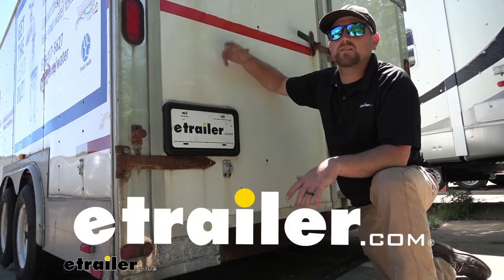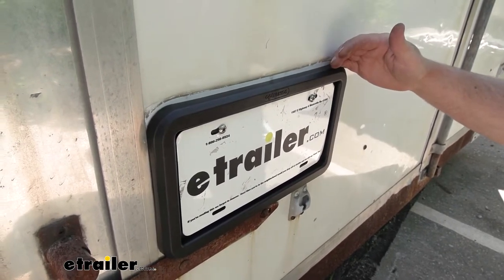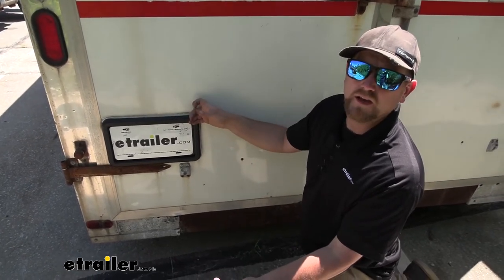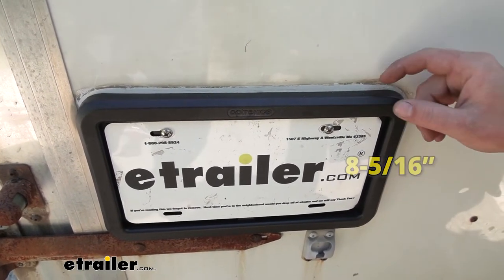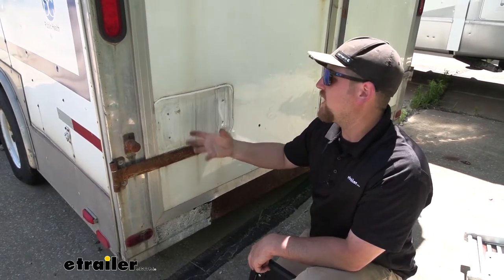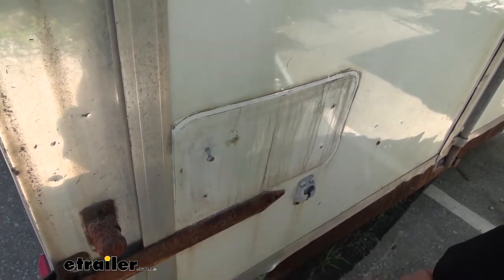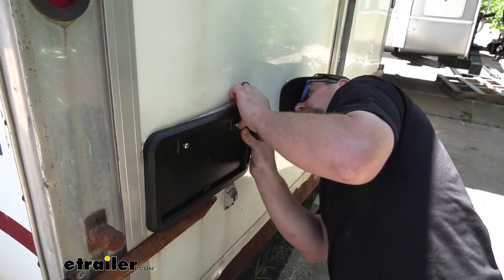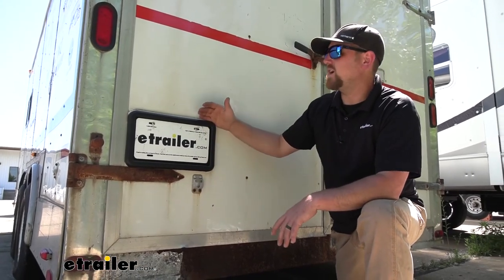etrailer | Enclosed Cargo Trailer License Plate Holder, Plastic Review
Click for more info and reviews of this Optronics License Plates and Frames:

Hey, everybody, Ryan here at etrailer. Today we're gonna be checking out the Optronics license plate holder for enclosed trailers. So with these enclosed trailers, you know, a lot of times they really take a beating, you know, people use 'em for work, they get stored outside, the doors are always getting opened and closed, and what can happen is, you know, the plate frame can kind of just fall apart, you know. It starts to get brittle, it'll crack and everything else, and keeping your license plate attached to your trailer is really important, that way, you know, you'll remain legal and, you know, everything will be good to go there. So this setup is gonna work as a great replacement, and that was our case today, even an upgrade, you know, if you have one that's kind of flimsy and gives you issues and your plate gets all beat up because of it, or even as a brand new one, you know, if your door got damaged and you ended up replacing the door or sectioning the door, you don't want to put an old, raggedy license plate holder back on it, so you can just pick up a new one and add it where you need it. I know what I'd be thinking whenever I put one of these on my enclosed trailer and it would be, you know, how long is it gonna hold up Is it gonna last for a while I don't wanna have to change this thing every time I change my plate.

And honestly, after kind of checking it out, I'd see really no issues getting quite a bit of use out of it. Five, maybe 10 years, something like that, if I had to guess, unless something catastrophic happened, you got rear-ended or something like that. It feels good, it's well built, it's super thick plastic. It has a couple radiuses there and so, you know, when it bends like that that does add strength to the frame. And I mean, even just getting scuffed and everything.

I mean I'm hitting this pretty hard, with a hard screwdriver handle and it's not even leaving a scuff or a nick in it, so, pretty impressive actually. So I really think it could take a beating and hold up to it. One of the purposes of using a plate holder like this is to help keep your trailer in a little bit better shape, 'cause I know I thought, well, why don't you just screw the license plate right to the back of the door The problem with that is a lot of times when you have metal on metal it can cause corrosion issues and, you know, really start to mess your paint up and really kind of start to pit the metal 'cause a lot of times, you know, you'll have an aluminum door, the plate will be made from steel and when you mate them together you get water going on back there, you get a lot of corrosion and it kind of just tears everything up. So by having a holder like this, you know, you're gonna have that thick layer of plastic in between those two pieces of metal, and you're not gonna have to worry about that issue. We'll go ahead and just grab a couple measurements here, that way if you need 'em, you have 'em, if you need to figure out if it'll work with your particular setup.

So the overall length of it, from side to side, is gonna be 14-1/4 of an inch. As far as how wide it is, so from there to there, it's gonna be 8-5/16 of an inch. And the depth, so how thick it is, that's going to be 13/16 of an inch. So at the end of the day, kind of a great, you know, all around, almost universal license plate holder, you know, it's ideal for these enclosed trailers but that doesn't mean that you can't use it for a different type of trailer or maybe even a cargo carrier, you know, for the most part universal, so you can use it however you see fit. Now, as far as getting this installed, really straightforward, there's gonna be a few screws that we need to put in to actually secure the holder and then of course your couple of screws for your license plate.

So, really shouldn't give you a whole lot of issues. Speaking of which, let's go ahead and put it on together now. To get our license plate holder installed it's gonna be super simple and pretty much the same regardless on what type of enclosed trailer that you have. Now, there's gonna be a couple scenarios where you're replacing an existing one, like we are today, whether it be damaged, you know, faded, cracked, whatever the case may be, or you might be adding it. But that said, you know, process is gonna be extremely similar. If you are gonna be replacing one you are going to obviously need to remove it. In our case our screws came right out but it seems like some people st